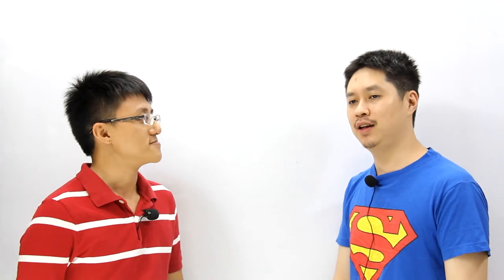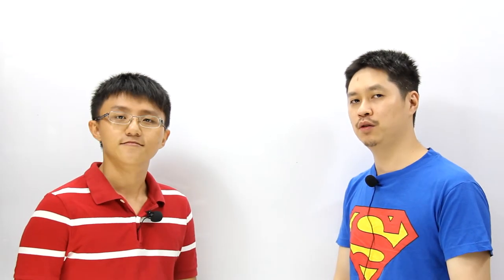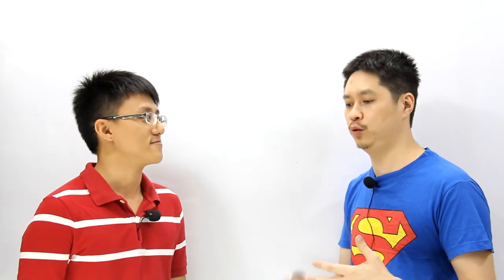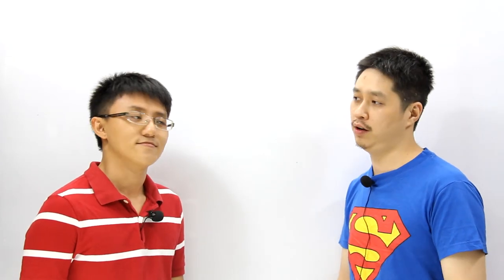Dadpreneurs Ep 100 Patrick Teoh (Online Entrepreneur) Interview